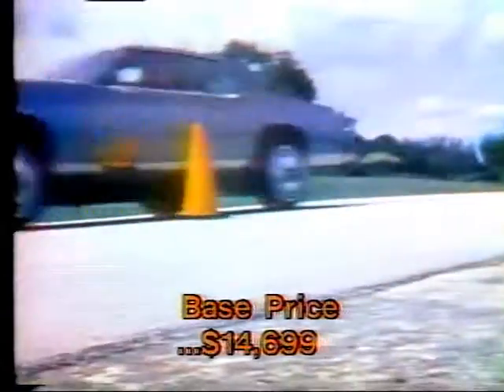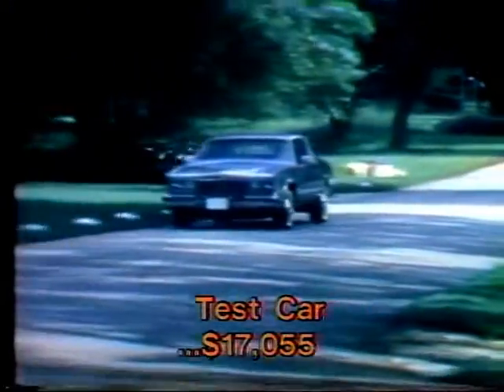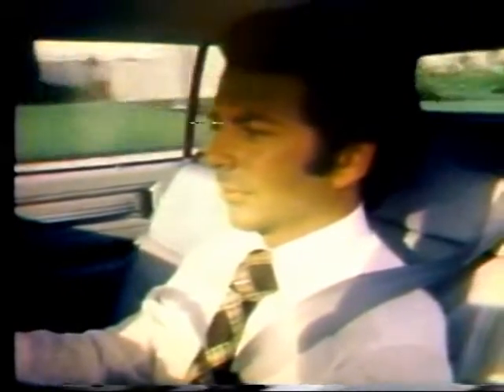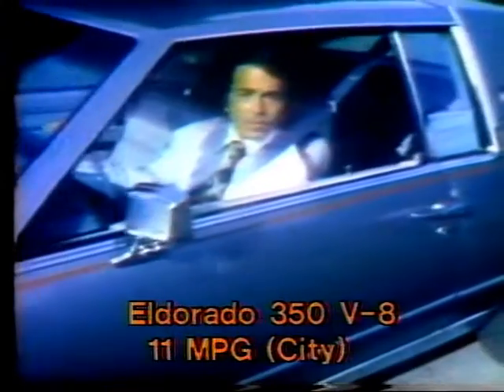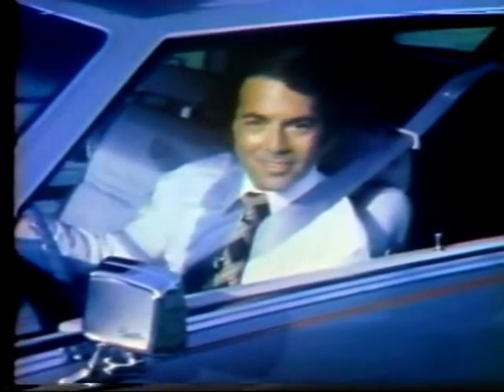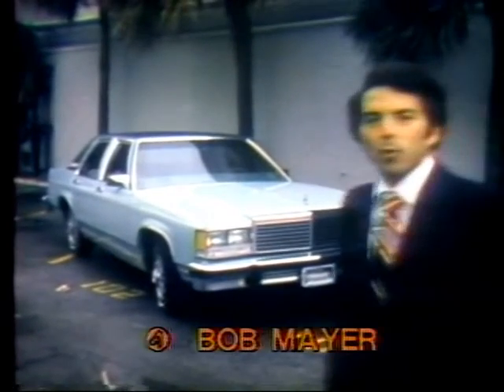WTVJ / MIAMI - Bob Mayer 'Behind The Wheel' Of The 1979 Cadillac Eldorado